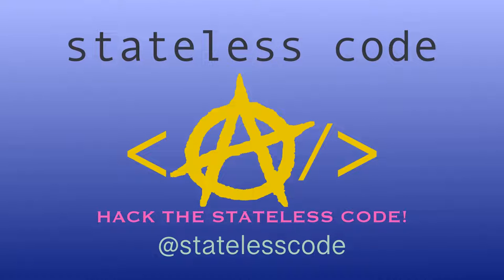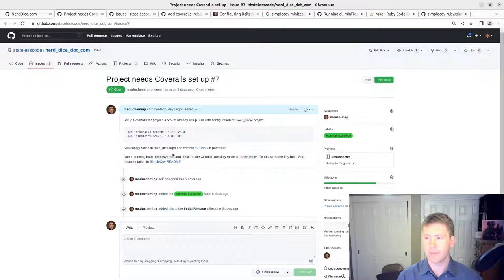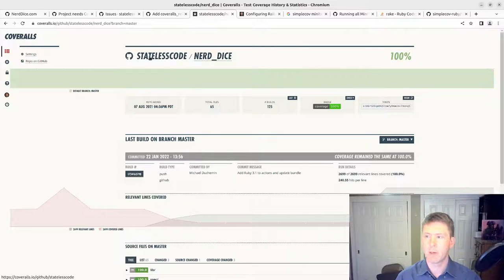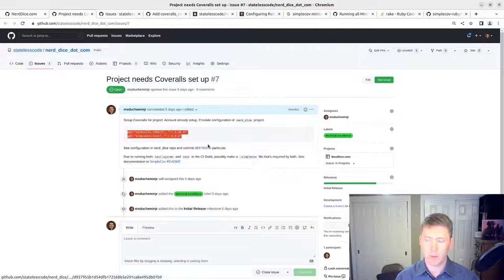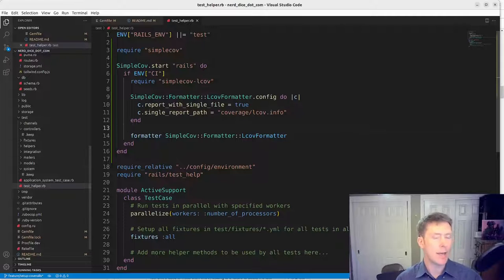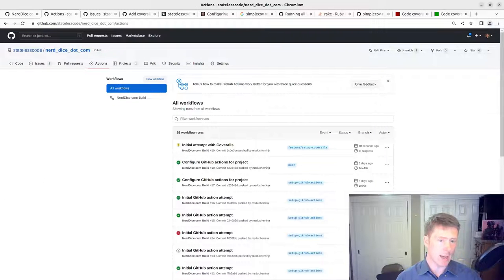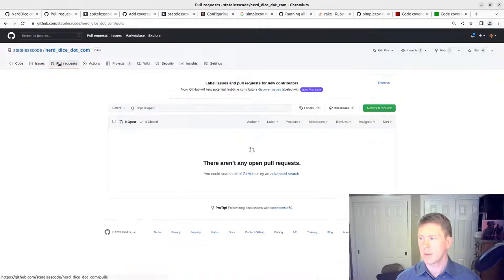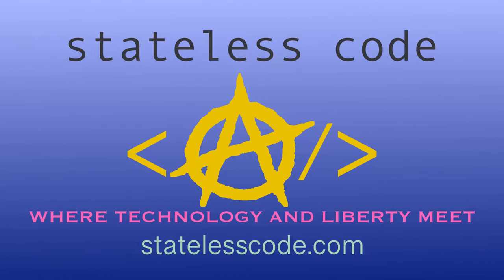Add Coveralls to a Rails 7 Project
Coveralls is a website that provides reporting and visibility into code test coverage for a project repository. While code coverage in and of itself doesn't speak to the quality or relevance of software tests, it does provide visibility into places where you may have accidentally neglected to cover your code. It's free for open-source projects and provides transparency into your code coverage metrics for those who are evaluating whether to use or incorporate your open source project.

In this video, we adapt a previous implementation of Coveralls from our NerdDice RubyGem to our Rails 7 project. Instead of following the official documentation on the Coveralls website, we instead use the simplecov-lcov and coveralls_reborn gems.

Gotchas: Be sure to add the coverage/ folder to your .gitignore file. In this video, we make the mistake of neglecting to do so and show you how to recover from it.

This video covers:
00:00:12 Introduction and review solution from NerdDice RubyGem
00:03:21 Visit Coveralls site and add nerd_dice_dot_com repo
00:04:39 Install the required gems
00:05:55 Add coverage status badge into README
00:08:36 Add SimpleCov configuration to TestHelper
00:10:33 Uncomment and adapt code in main.yml of Github Action
00:12:40 Review the local SimpleCov report in a browser
00:14:17 Initial push of the changes, check on build, review on Coveralls
00:17:31 Restore sample tests from previous video and ensure it is working with Coveralls
00:25:03 Reset to the previous commit, add coverage/ to .gitignore and remove accidentally committed files from coverage folder from the commit with git rm --cached
00:32:26 Revew, pull request, close issue